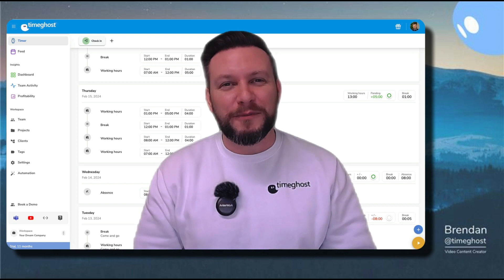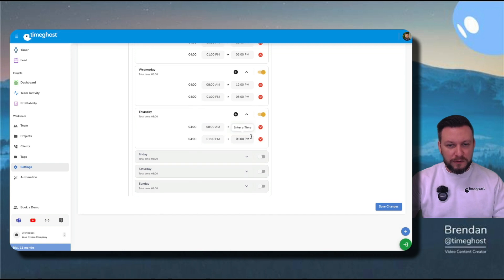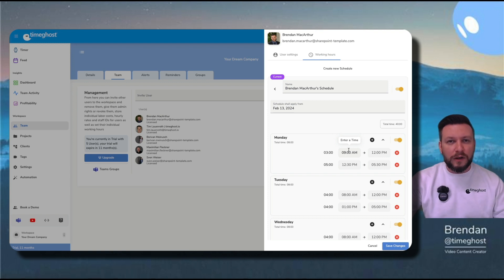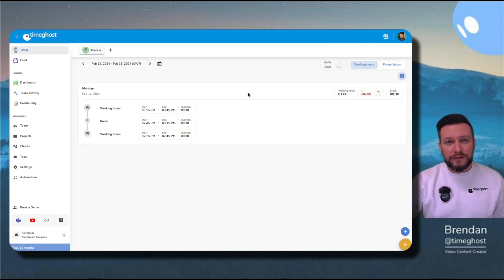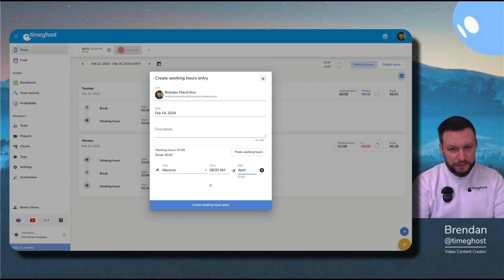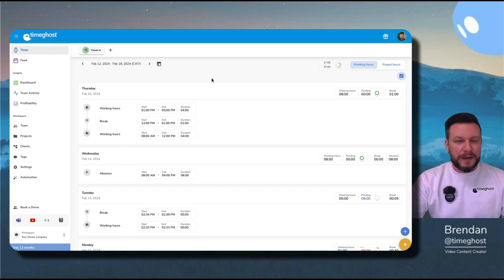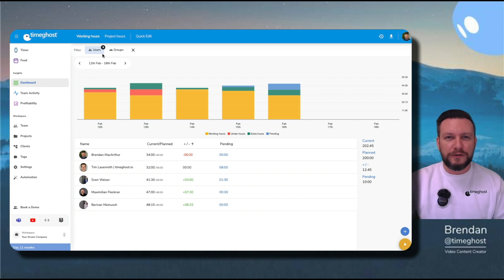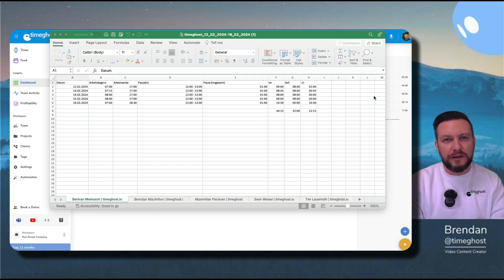timeghost - Time Tracking - Working Hours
In this video Brendan from timeghost will show you how the new Working Hours feature can be activated and configured in timeghost Time Tracking.